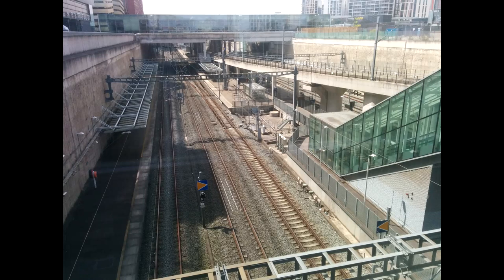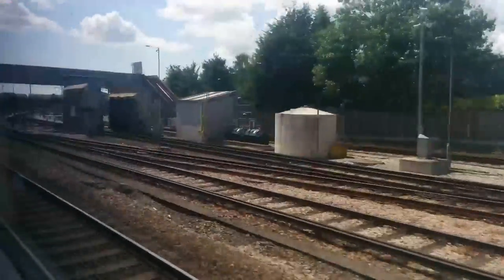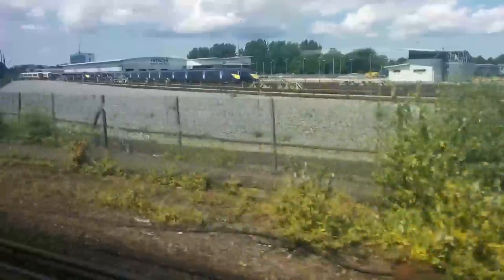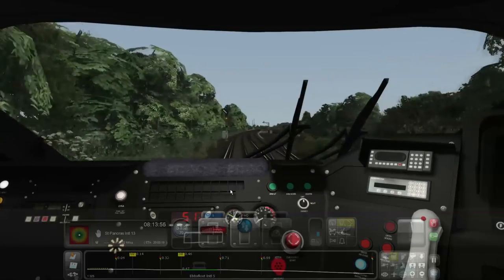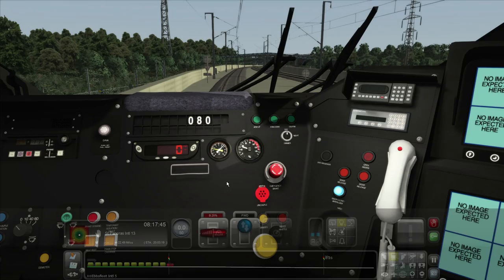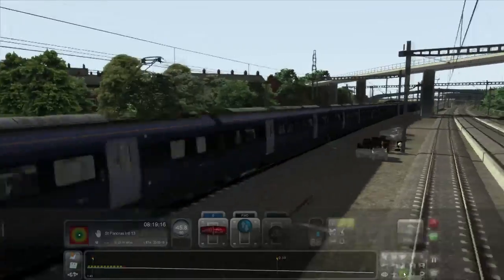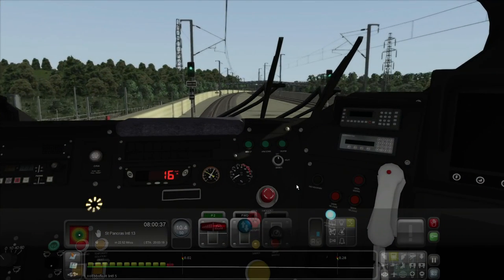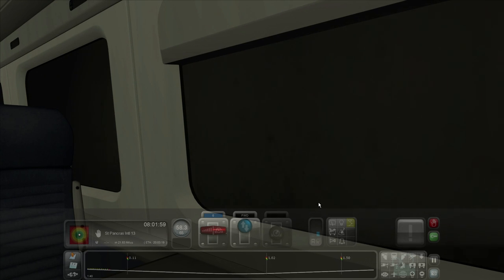TS2014 - How realistic is it?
Join me, FSDerek, for a short trip from Ebbsfleet through Stratford in Kent to Kings Cross on HS1 (High Speed 1), comparing video footage from TS2014 with views from the actual train.